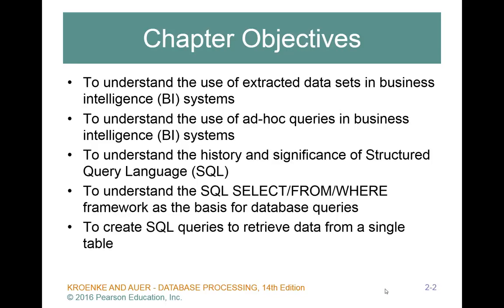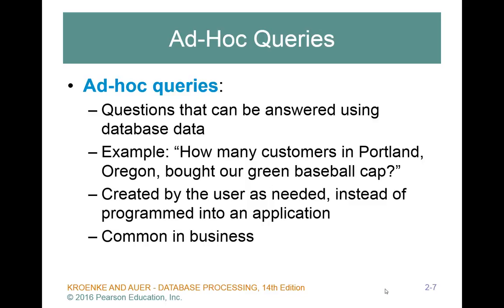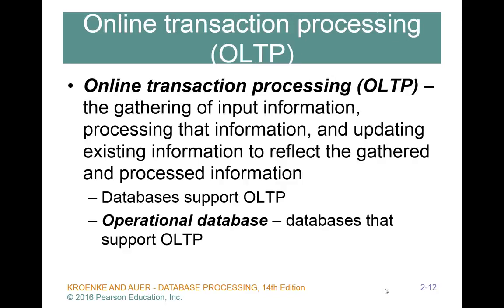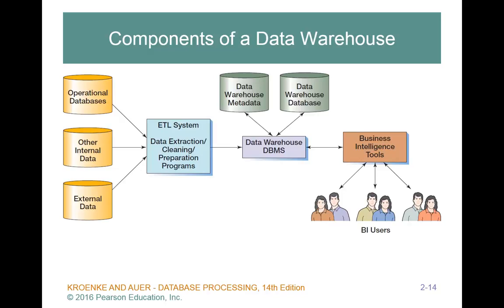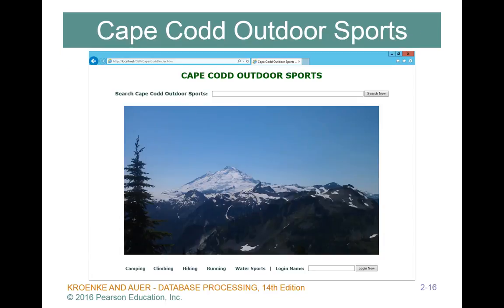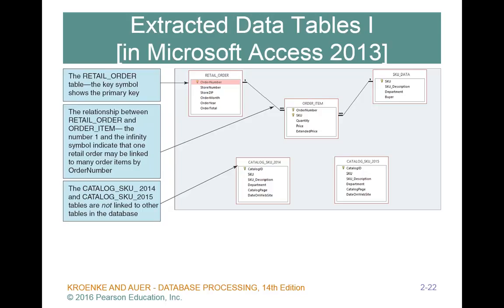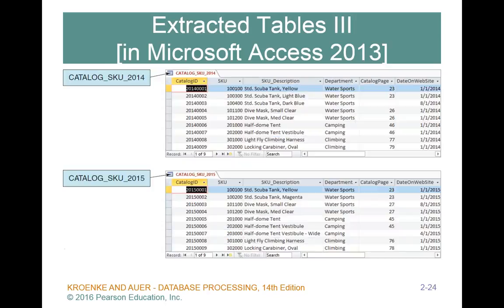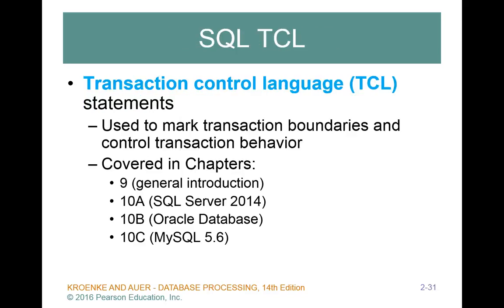Chapter 2 Intorduction to Structured Query Language Part 1